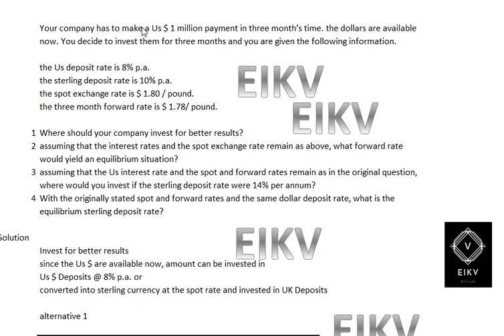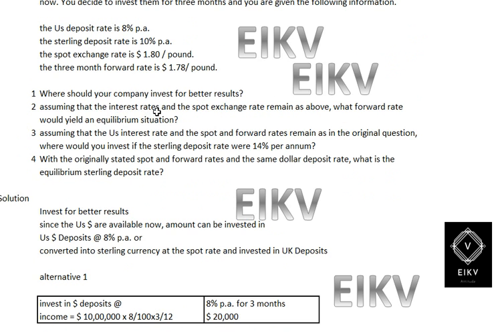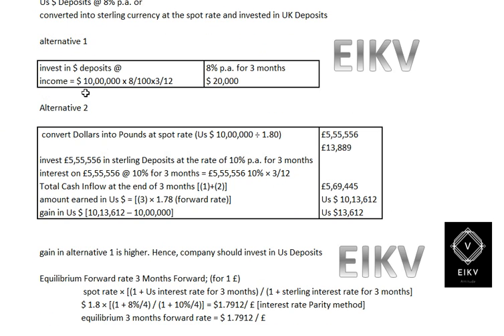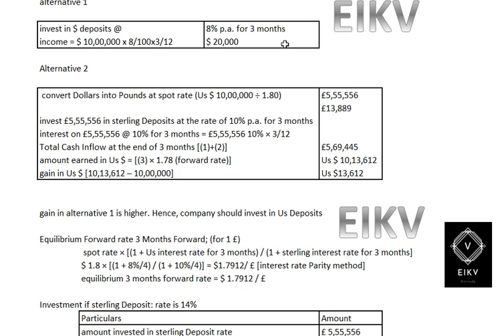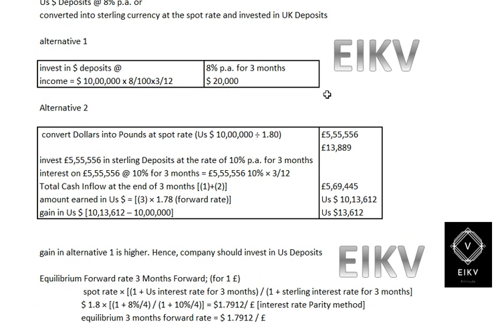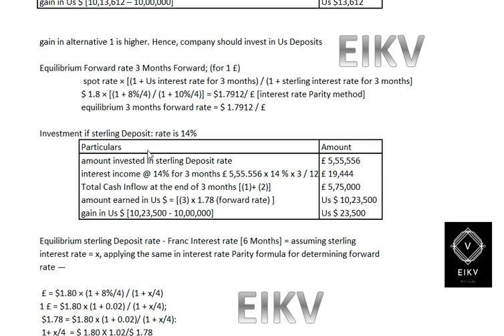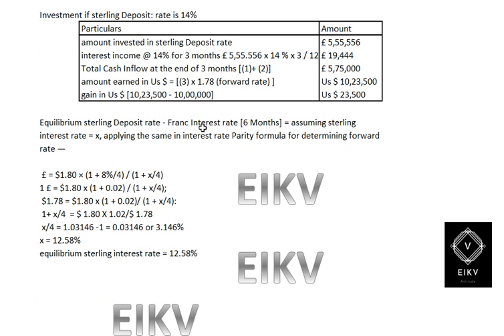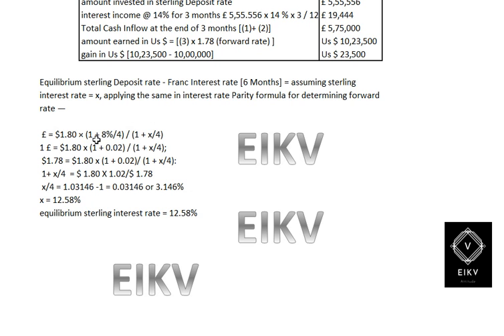CMA Final SFM ILLUSTRATION 11 12 - EIKV